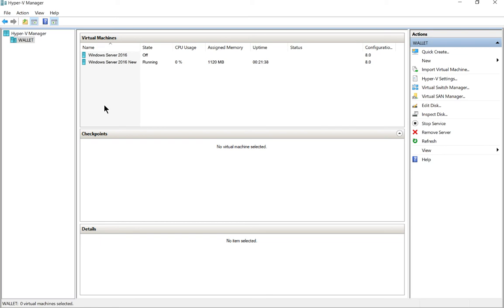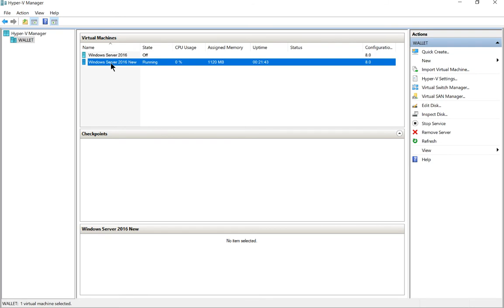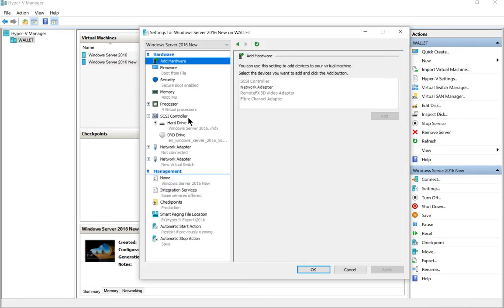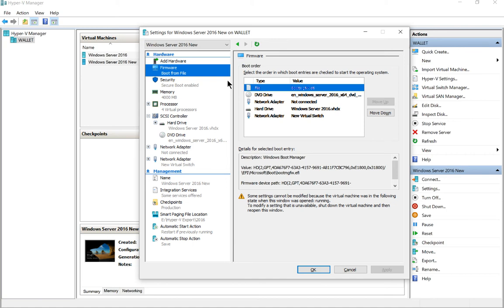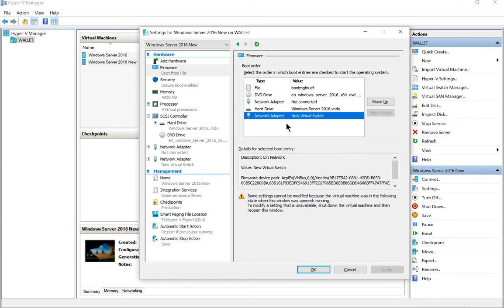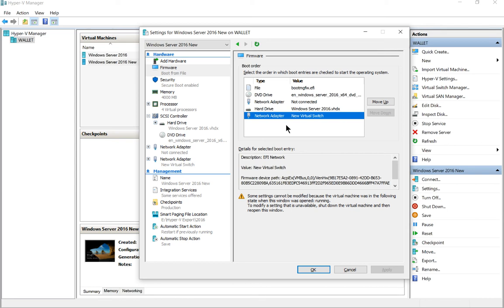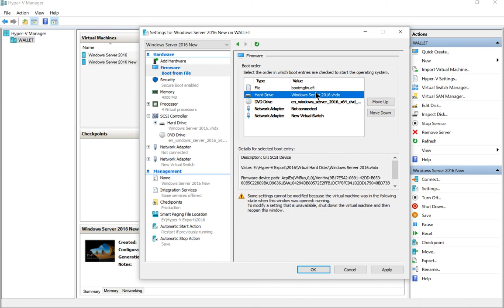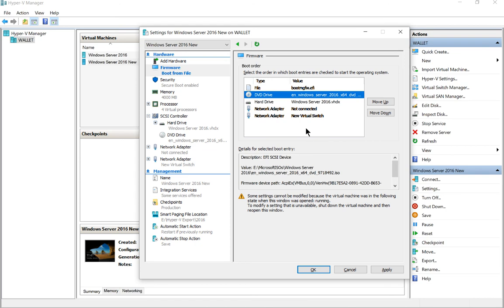How to change boot order in Windows 10 Hyper V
Professor Robert McMillen shows you how to change boot order in Windows 10 Hyper V